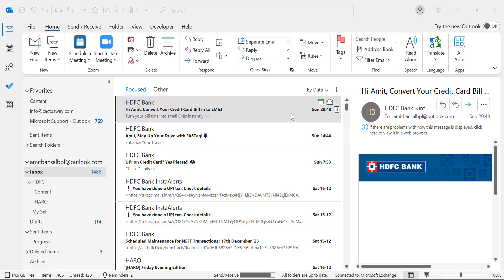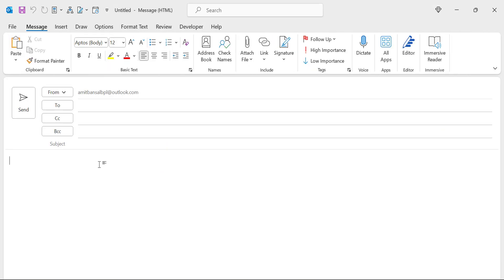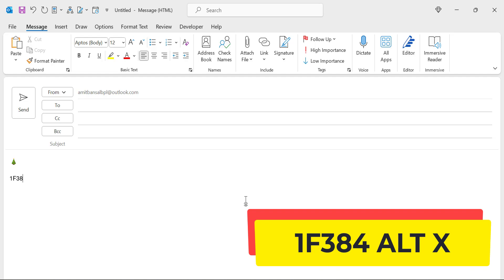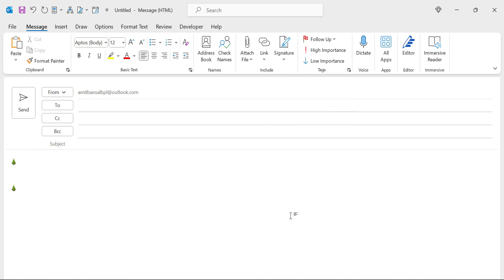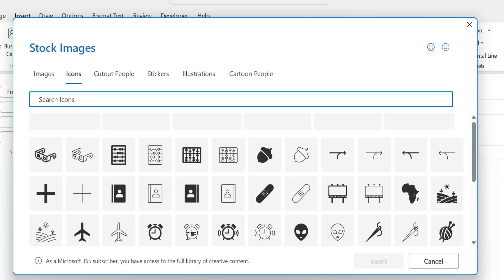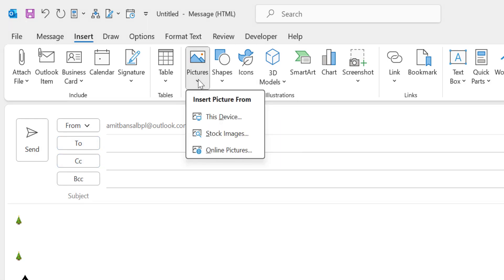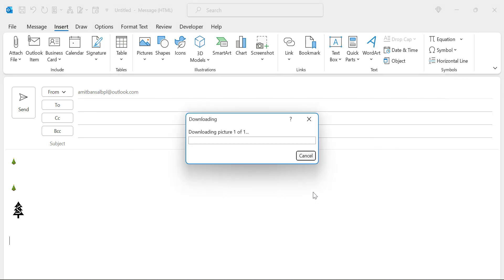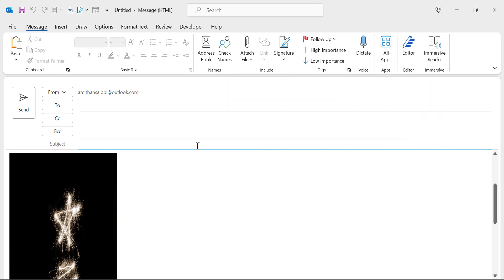Christmas Tree Emoji Shortcut for Outlook 🎄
👋 Hey Outlook users and Christmas enthusiasts!

🌟 In today's video, we're diving into the festive spirit with a fun and handy tip: the Christmas Tree Emoji Shortcut for Outlook! 🎄

Whether you're sending holiday greetings or adding a touch of festivity to your emails, this shortcut is a game-changer.

🎁 Bonus: We'll also explore other holiday-themed emojis and shortcuts to spice up your email game this festive season!

Your support means a world of festive joy to us! 🌍🎉

- EQUIPMENT USED
○ My camera